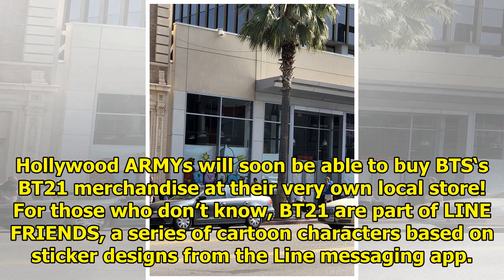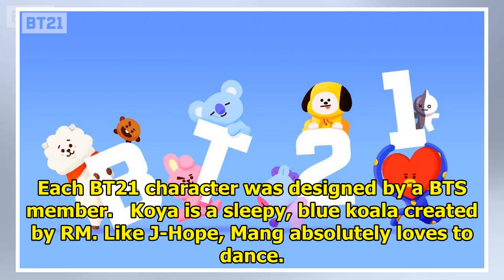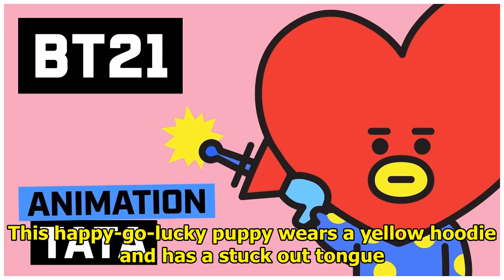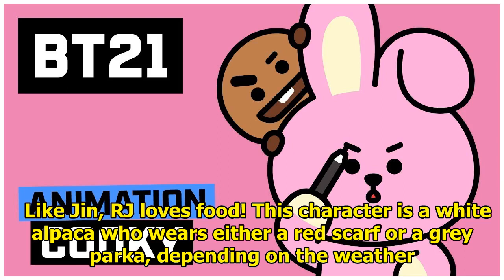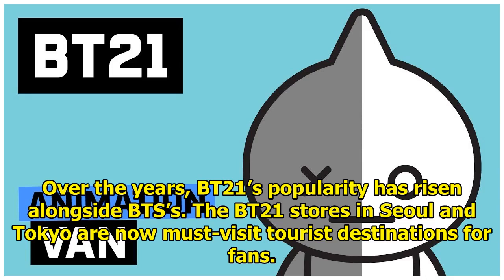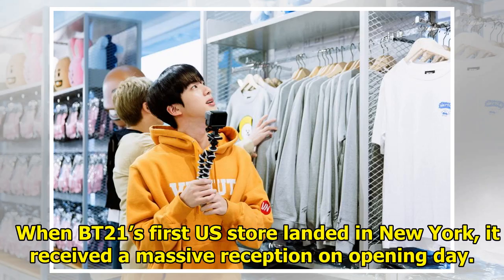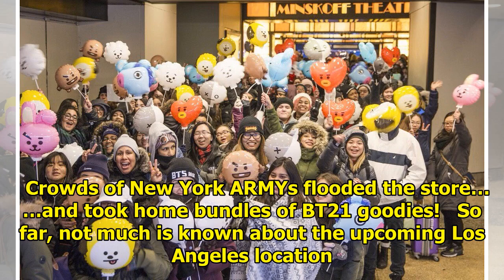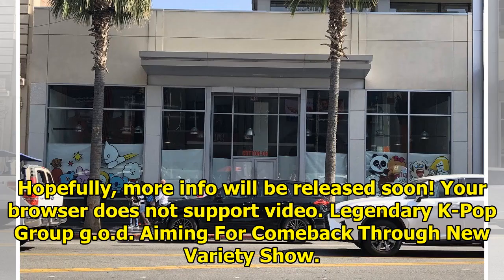BTS’s Character Store Is Coming to Los Angeles And Fans Can’t Handle It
Hollywood ARMYs will soon be able to buy BTS‘s BT21 merchandise at their very own local store! For t...